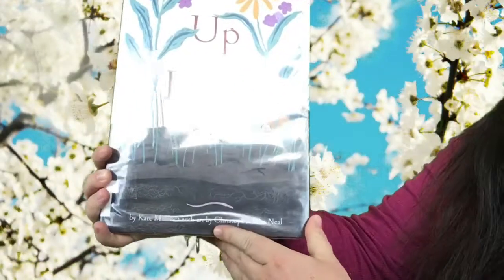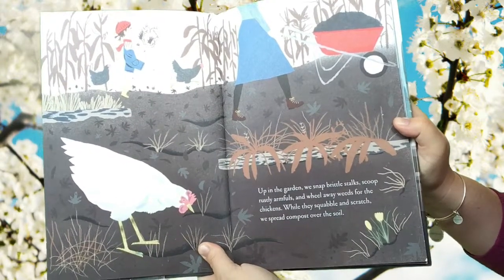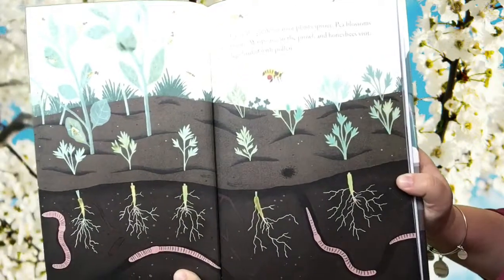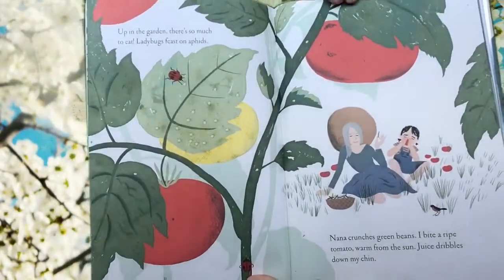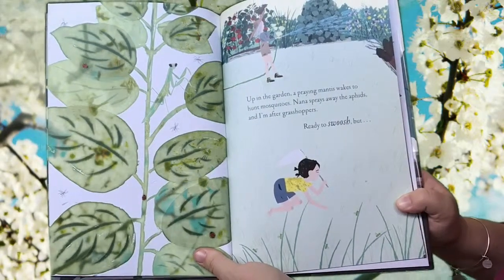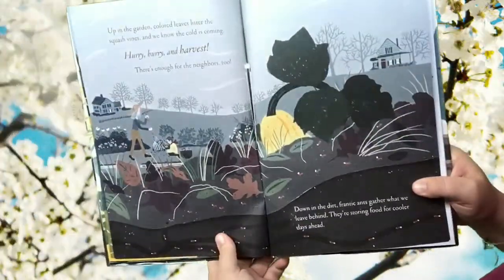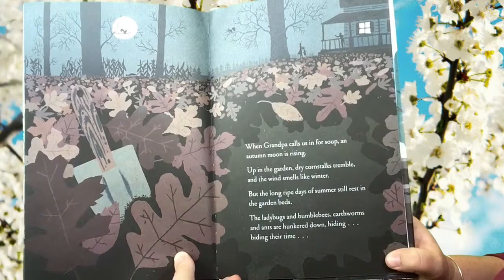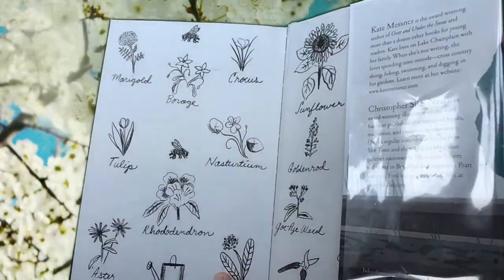Up in the Garden and Down in the Dirt